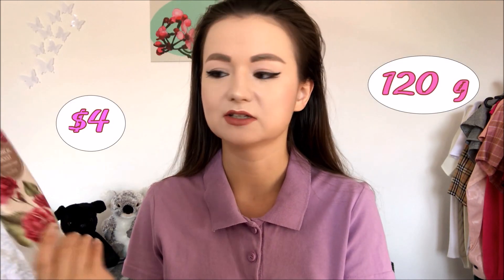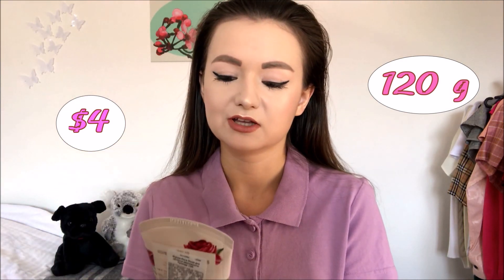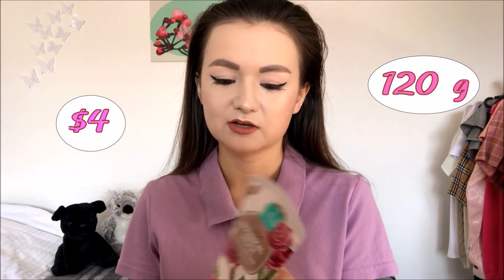Welcos KWAILNARA Fiore Botanical Moist Cleansing Foam - Review.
Welcos Fiore Botanical Moist Cleansing Foam (Pure Rose) review and my honest opinion on it.